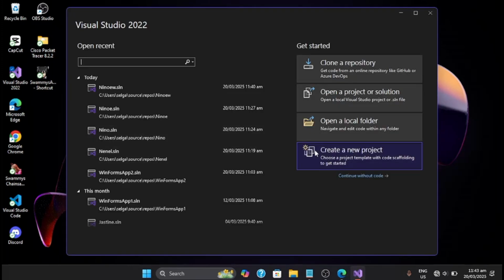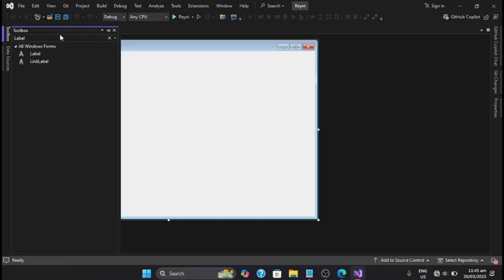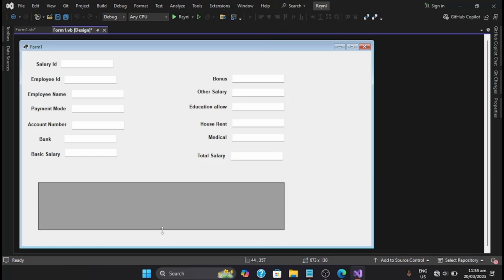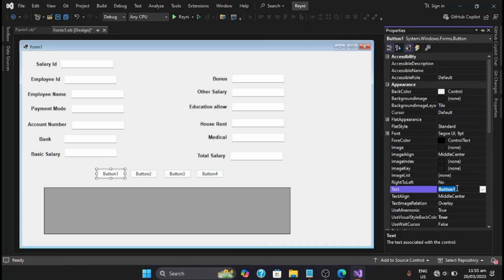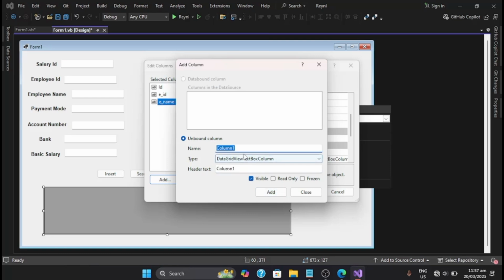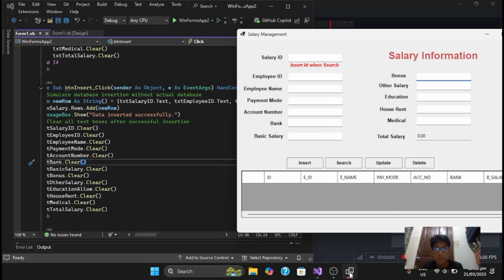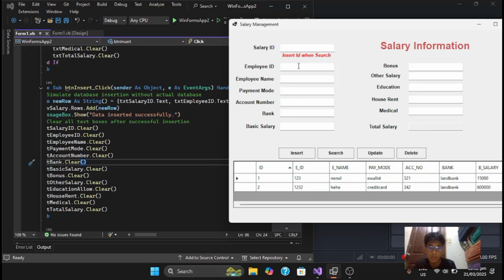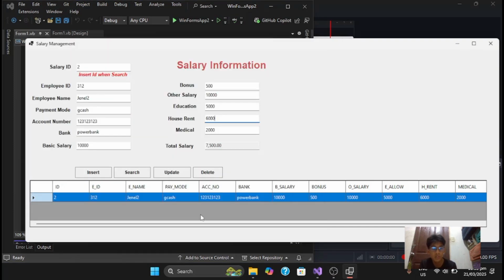VB. net UI INSERT, SEARCH, UPDATE & DELETE